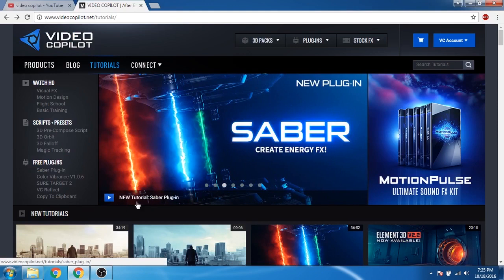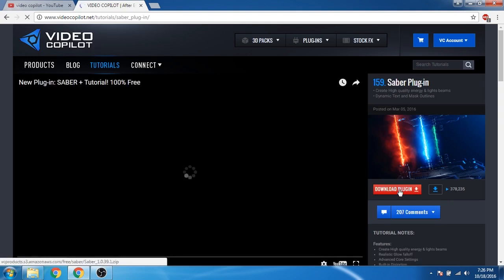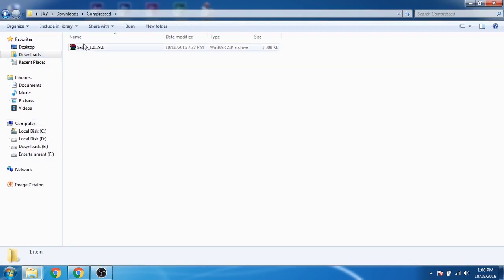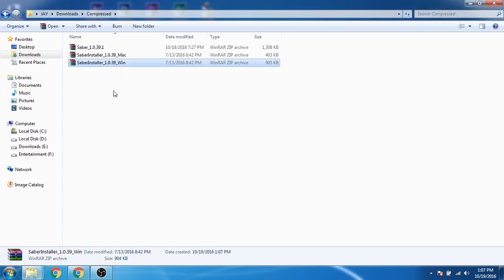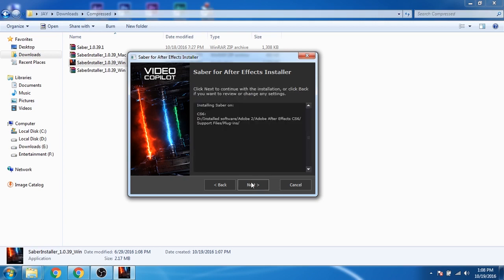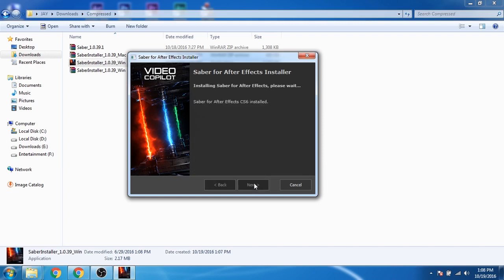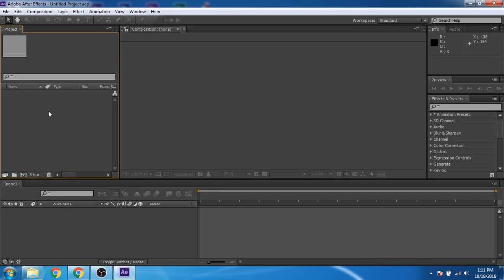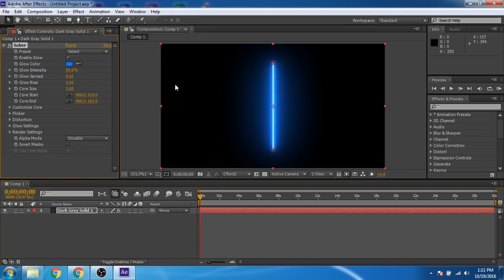Saber plugin free download || After effect cs6 tutorial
Saber plugin free download
Hi guys,
This tutorial is about how to download and install the saber plugin in after effects cs6 for free. In this video I will show you how you to download the saber plugin and whole installation process and then after installation I will show you how to apply it to any layer.

Steps:-
2. Download the plugin.
3. Extract the rar file.
4. Right click on saber application and "run as administrator".
5. Follow the instruction.
6. Enjoy.

Google+:-